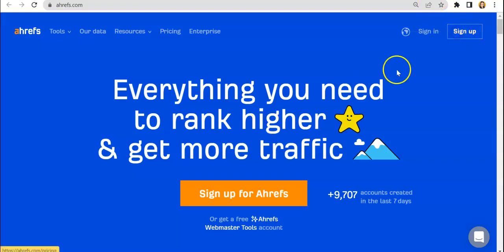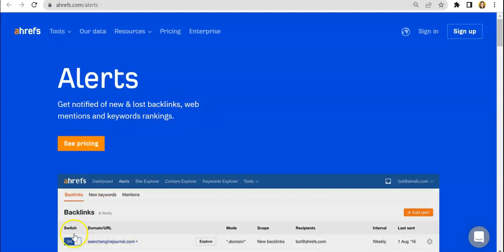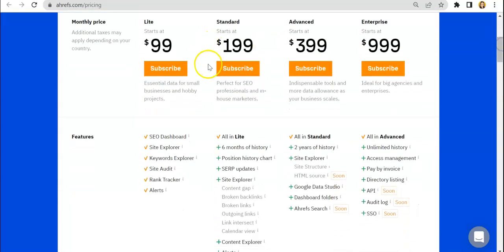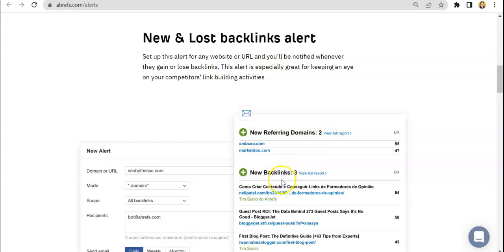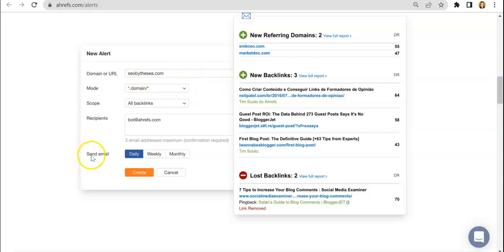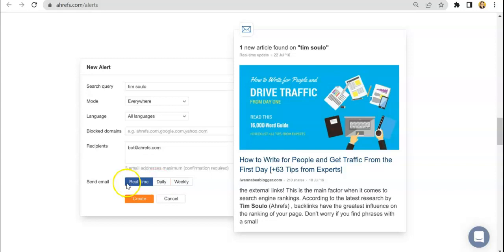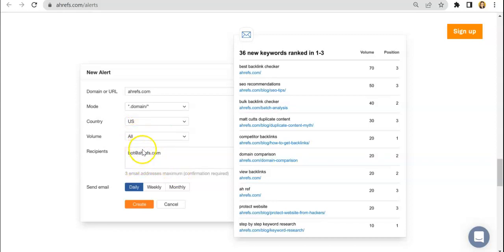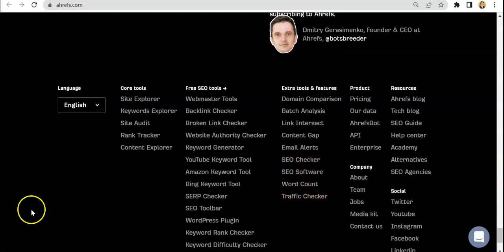Email Alerts | Ahrefs Extra Tools And Features | Ahrefs Tutorials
Learn how to utilize some of the world's best SEO tools by exploring Ahrefs' vast offers. From detailed reports to fix suggestions- you can easily attain these things by making use of its core tools and free SEO tools.